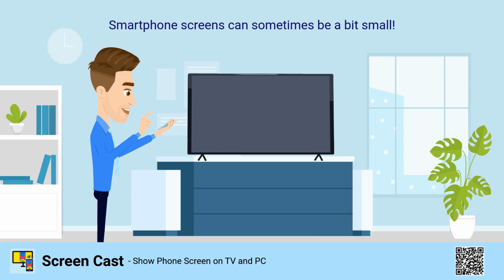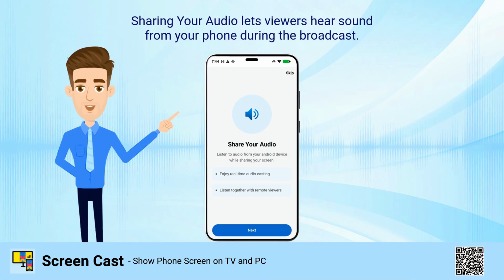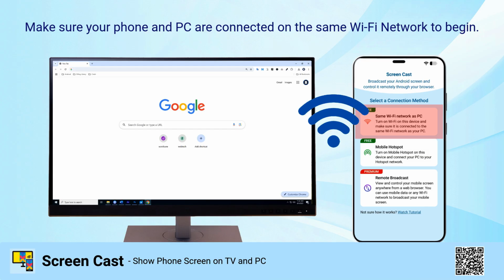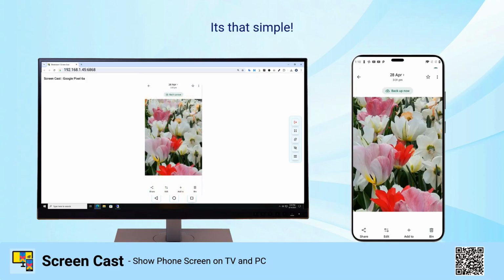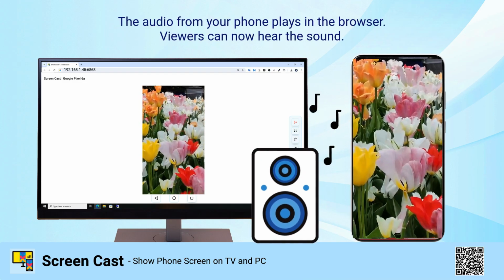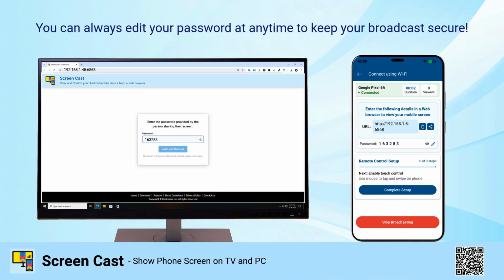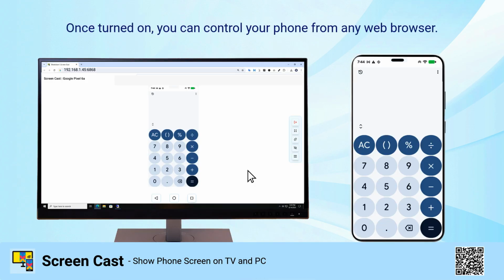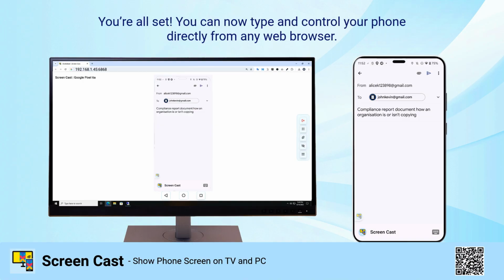Screen Cast - View and Control Mobile on PC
View and control your mobile screen on any device with a browser, wherever you are.

Use Screen Cast to demonstrate a presentation, showcase new concepts or features, display videos and pictures, control your phone remotely, and much more.